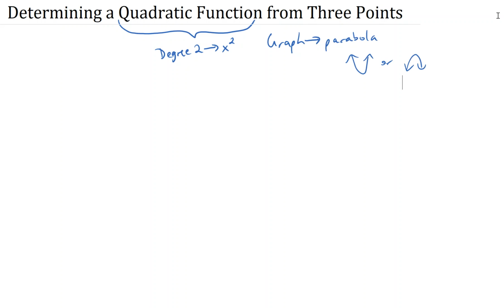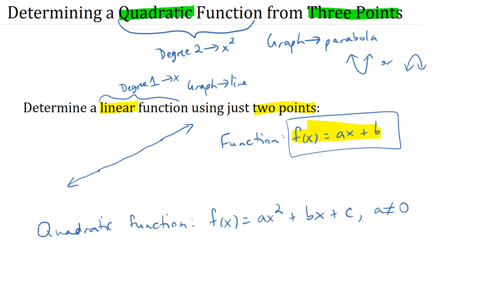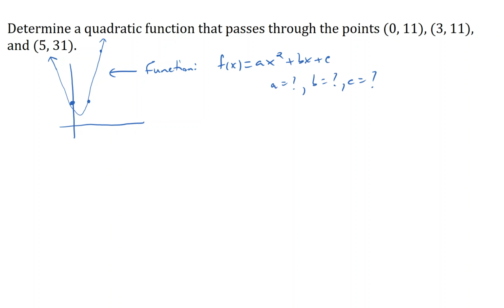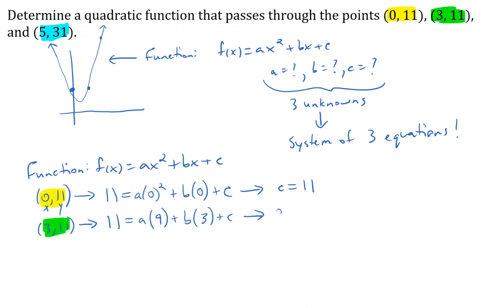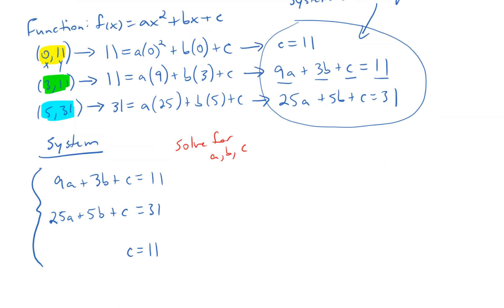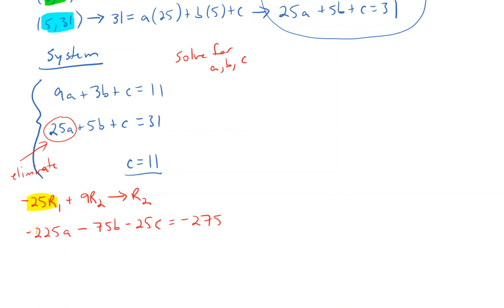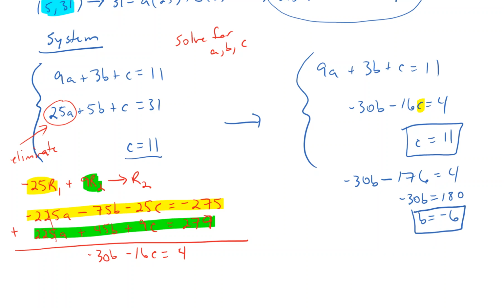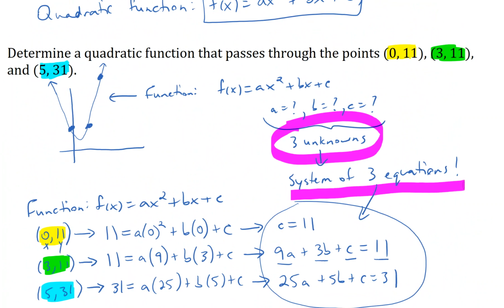Determining a Quadratic Function from Three Points